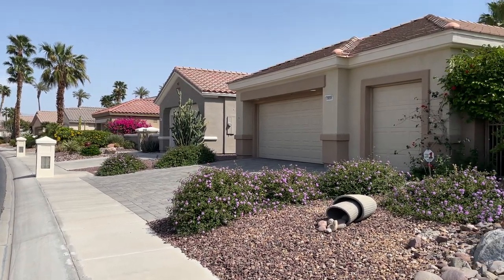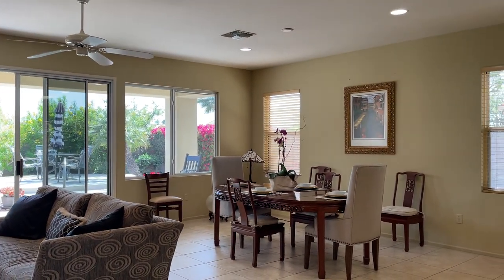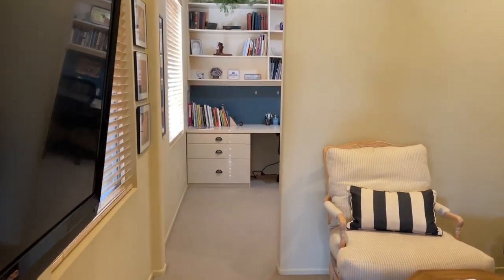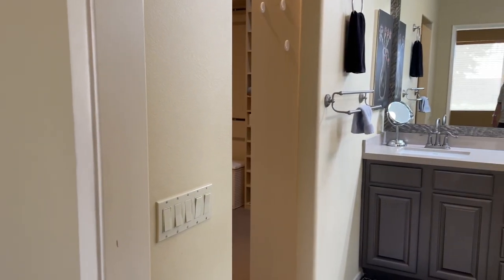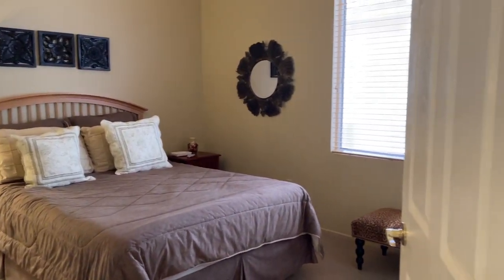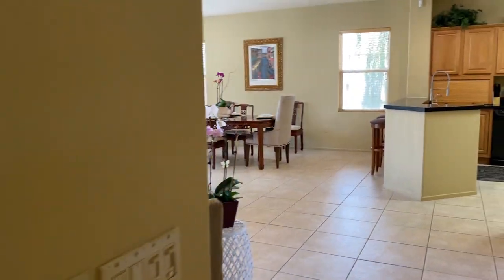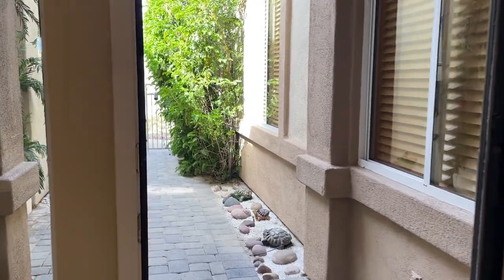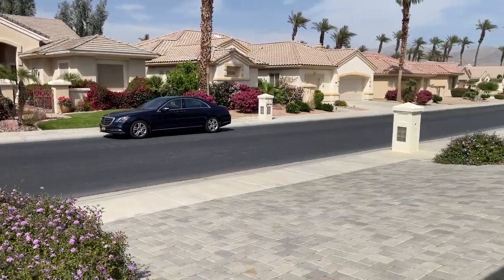78269 Kensington 2024